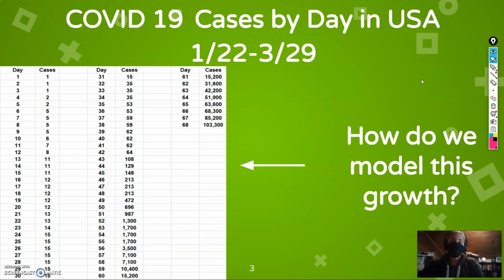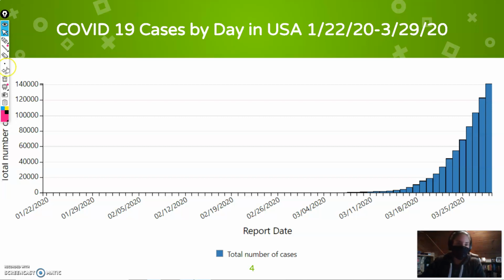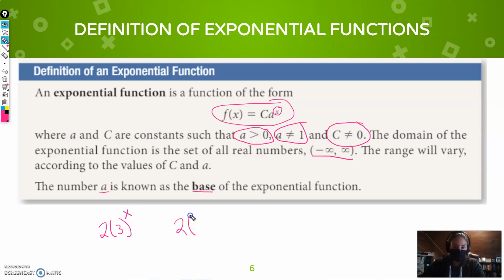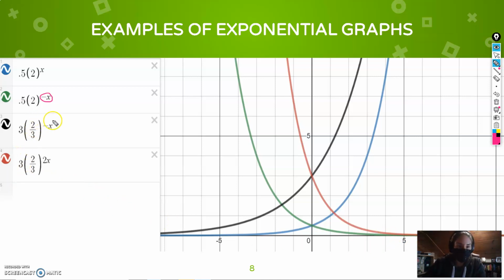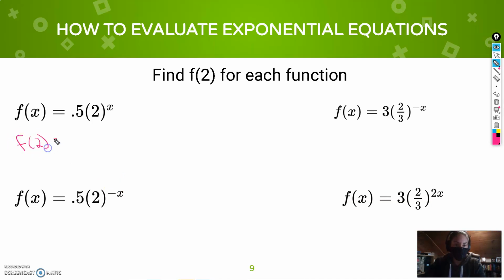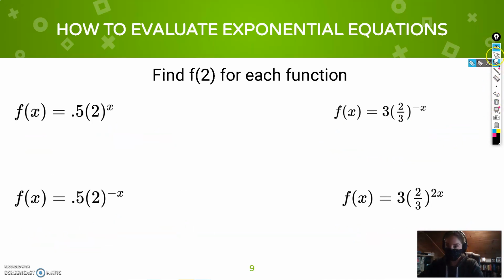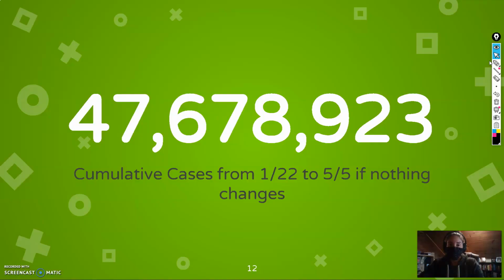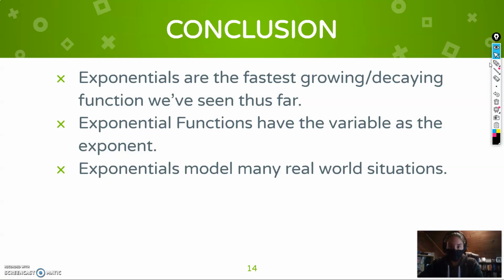Exponential Functions and COVID19 HOW MANY CASES WILL THERE BY BY CINCO DE MAYO???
Introduction to exponential functions using the total number of cases in the USA as an example. Definition of exponential functions, exponential graphs and how to evaluate exponential functions. How many cases will there be by Cinco De Mayo?